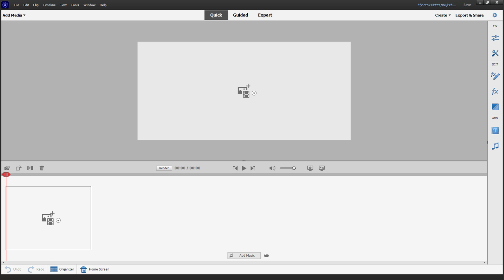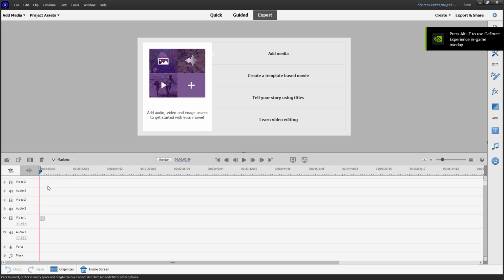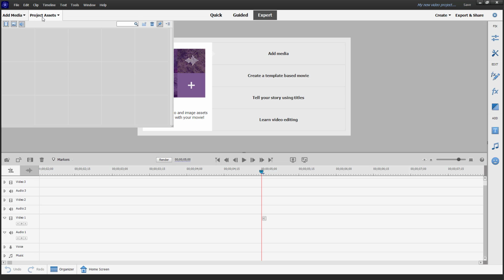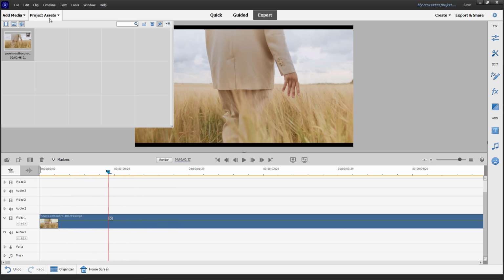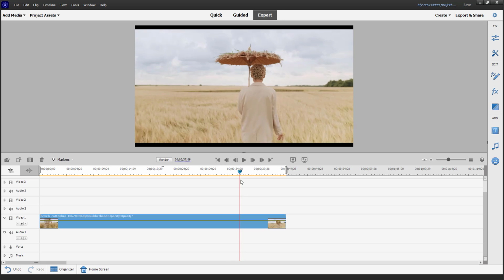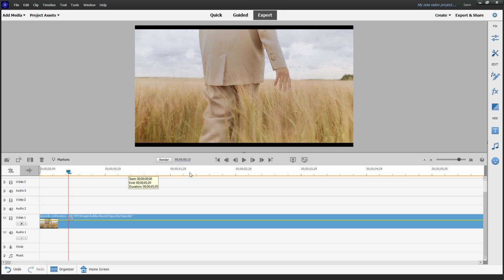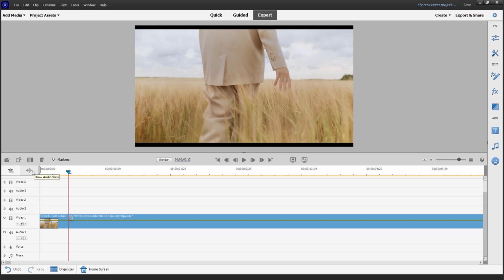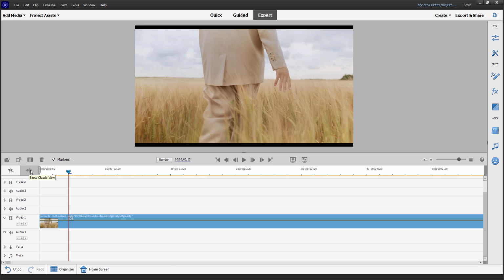Premiere Elements - Lesson 40 - Working with Timeline in Expert Mode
In this tutorial, we will be discussing about Working with Timeline in Expert Mode in Premiere Elements